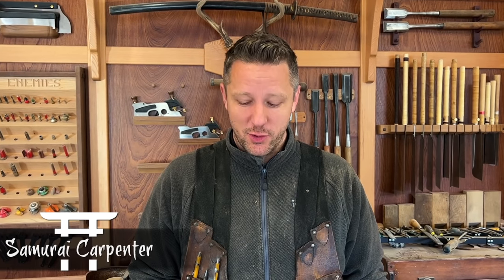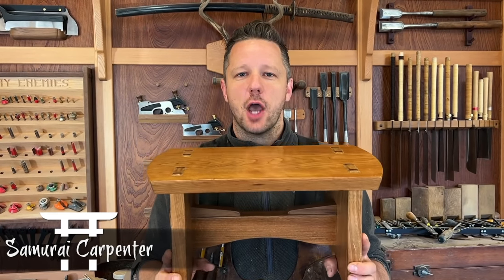DiResta Samurai “Joinery” Step Stool Challenge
For this woodworking project, Jesse AKA “The Samurai Carpenter,” challenged me to make his through tenon step stool... as many of you know, this is not a typical joinery project for me, so it actually was a challenge to build. The wood that I used for this step stool was rough-cut hard maple, and spalting that I got from a sawmill. It was a very stringy wood, that didn’t cut or chisel very easily, and you’ll notice that I try to cut the joinery for this project a few different ways. It turns out that the drilled hole was the way to go! I didn’t follow the plans exactly, as I prefer a more primitive look.  I hope that you enjoy this joinery challenge from The Samurai Carpenter.